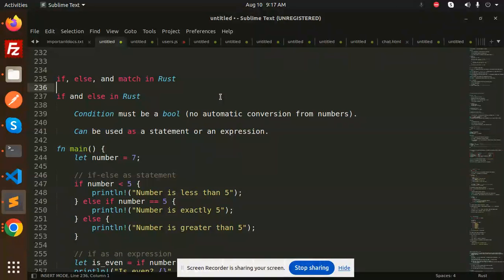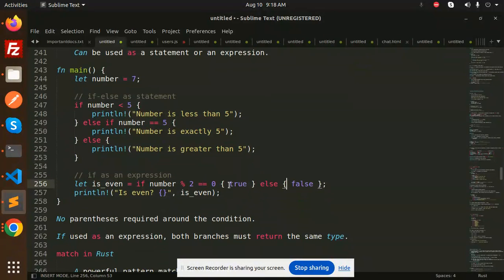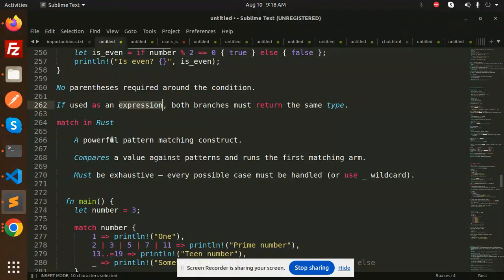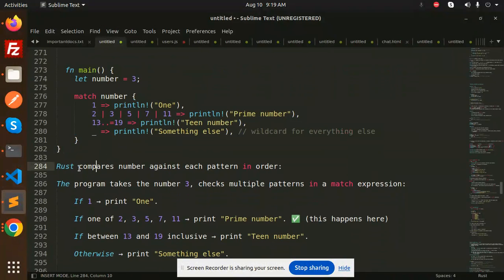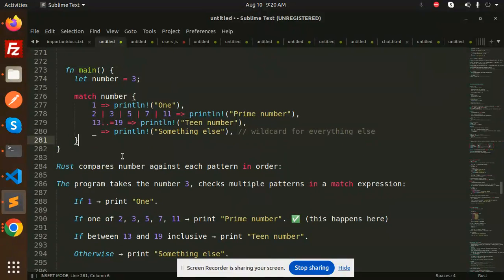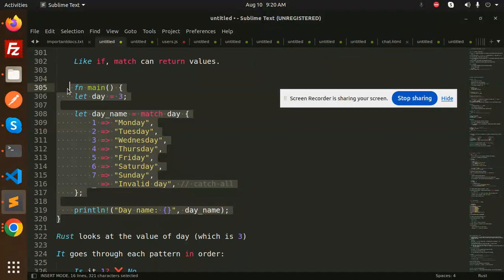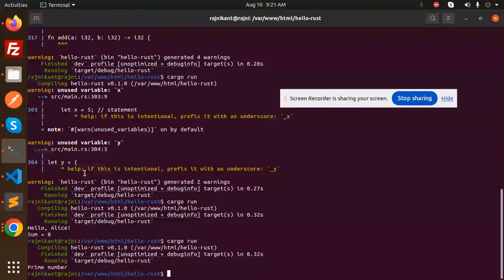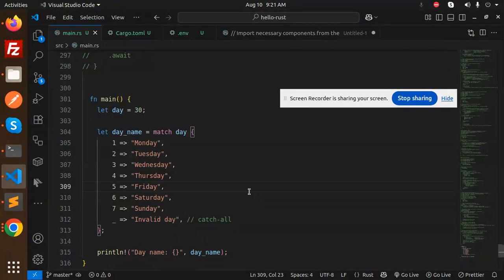Discover the SIMPLEST Way to Master IF ELSE and MATCH Rust Tutorial #4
In this Rust programming tutorial, we’ll explore how to use if, else, and match for decision-making in your Rust programs. 🦀💻 These are some of the most important control flow tools that make your code cleaner and more powerful.

You’ll Learn:
✅ How to write if & else conditions in Rust
✅ Using match for multiple pattern matching
✅ When to use if/else vs match

By the end of this video, you’ll know how to control program logic in Rust with confidence using if, else, and match. 🚀

🦀 Rust if, else & match 🚀 | Control Flow Explained

🚀 Rust Tutorial: if/else vs match 🦀 | Beginner’s Guide

🦀 if, else & match in Rust | Decision Making Explained 🚀

⚡ Rust Control Flow: if, else & match 🦀

🦀 Rust Tutorial #4: if/else & match 🚀 | Pattern Matching Basics

🚀 Rust if/else Explained 🦀 | match vs if Made Easy

🦀 Control Flow in Rust 🚀 | if, else & match Guide

⚡ Rust match Statement 🦀 | Better than if/else? 🚀

🦀 if vs match in Rust 🚀 | When to Use Which?

🚀 Rust Programming Basics 🦀 | if/else & match Tutorial

🦀 Rust match Patterns 🚀 | Replace Long if/else Chains

⚡ Rust if, else, match 🦀 | Clean & Powerful Code

Nest